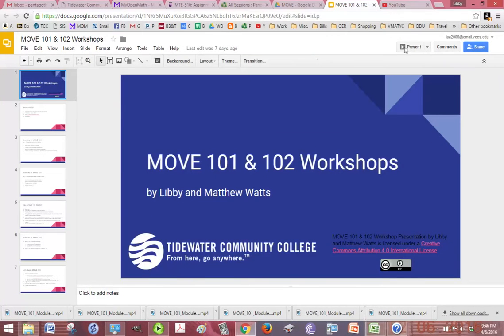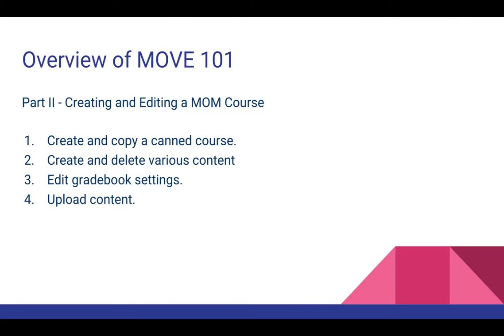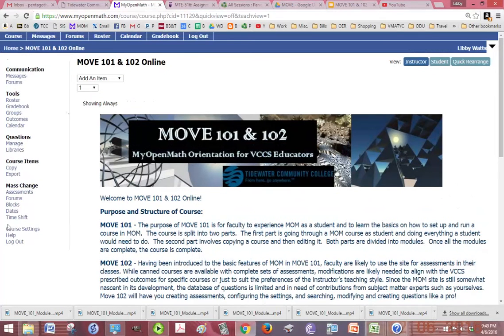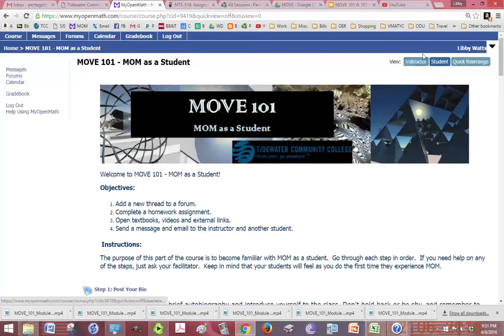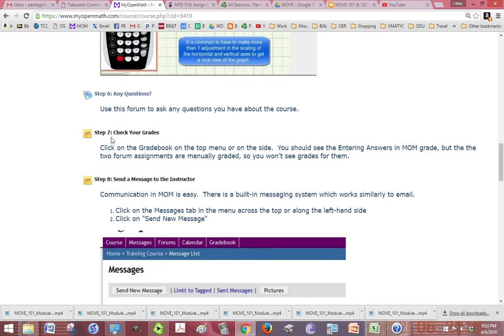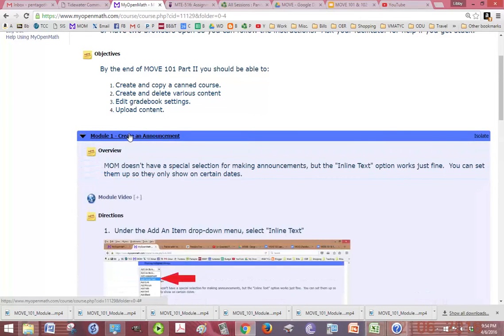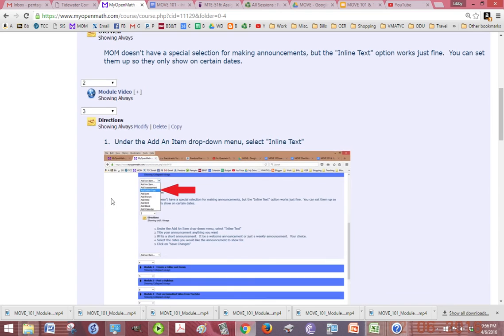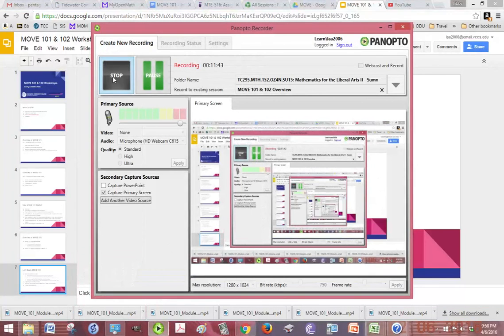MOVE 101 & 102 Overview